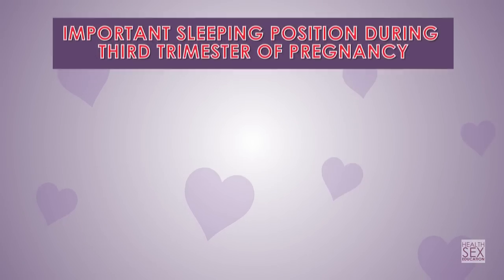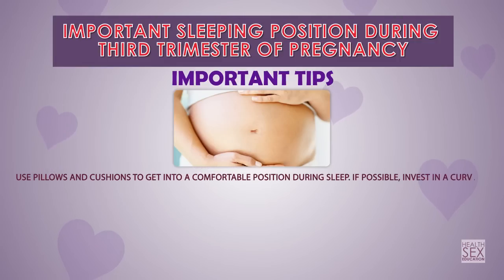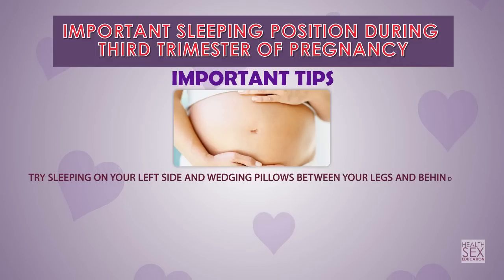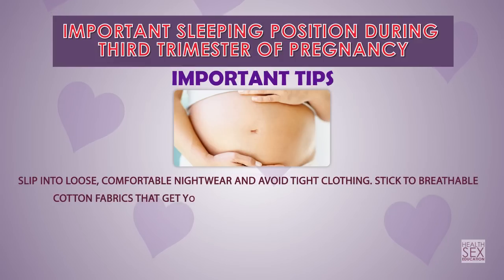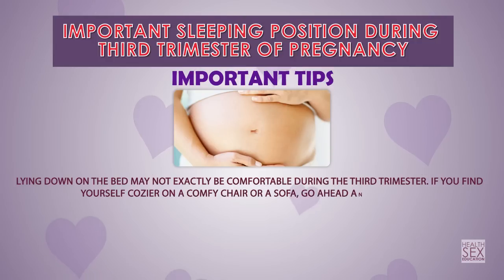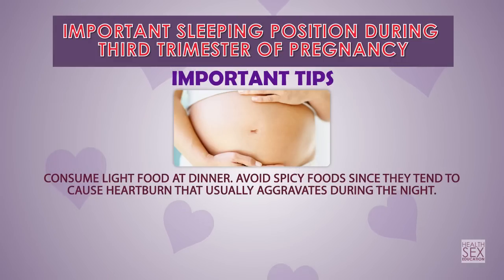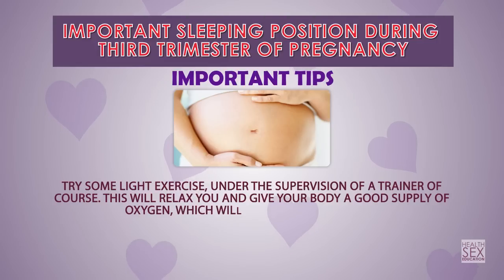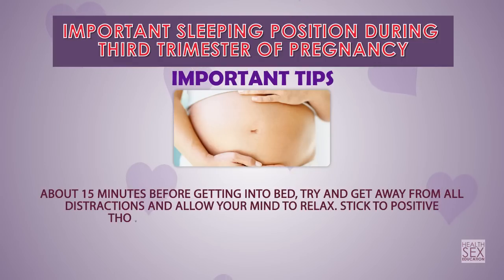Important Sleeping Positions During The Third Trimester Of Pregnancy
Learn Important Sleeping Positions During The Third Trimester Of Pregnancy!